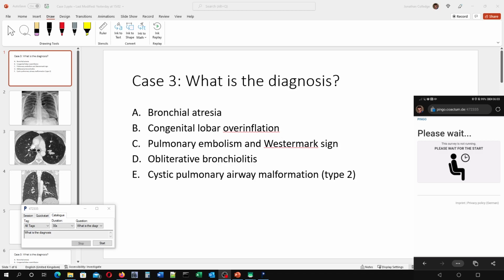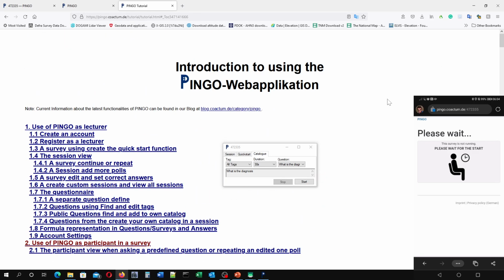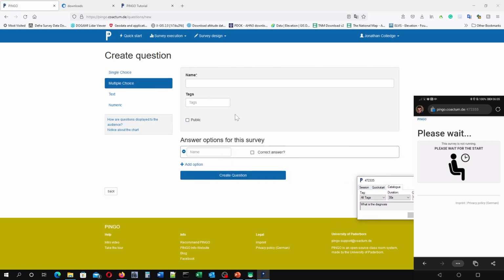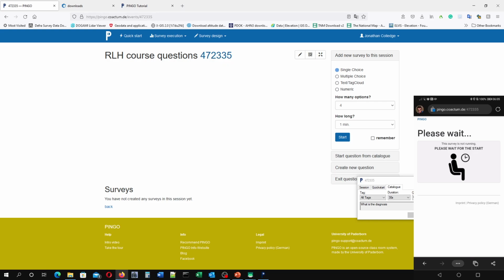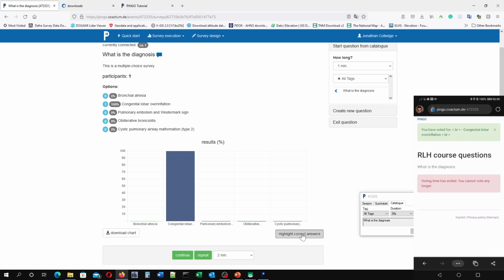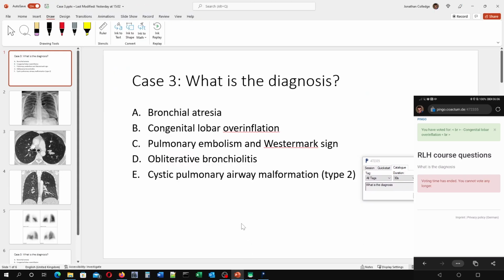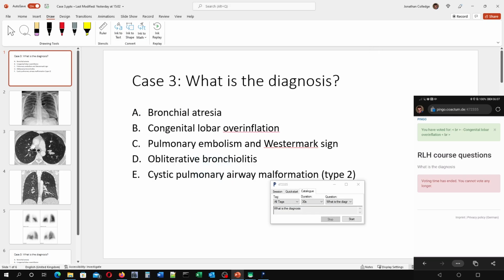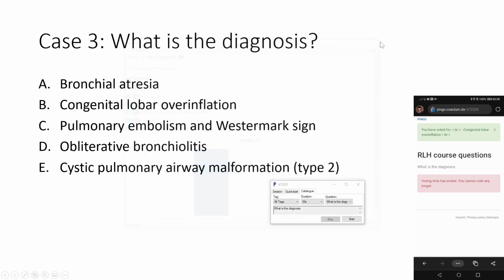Creating live polls/questions in PowerPoint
Here is how to use PINGO to create live polls or questions to enable audience participation in PowerPoint.
Remember if there is an option with a typo, it's not correct! (E shouldn't be cystic!)